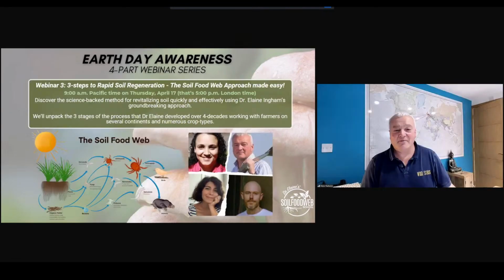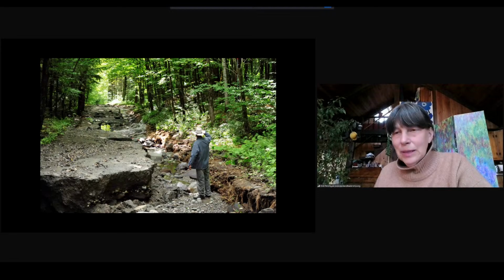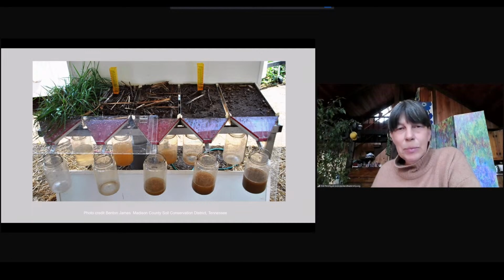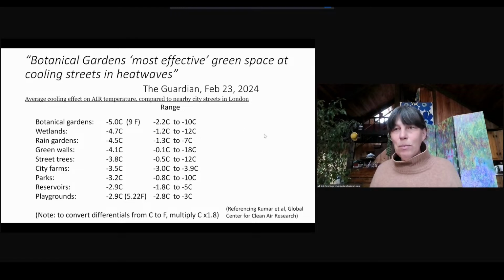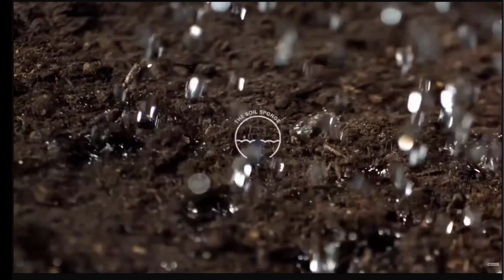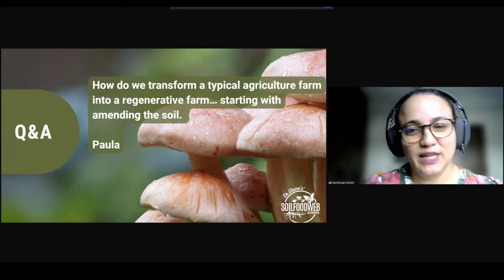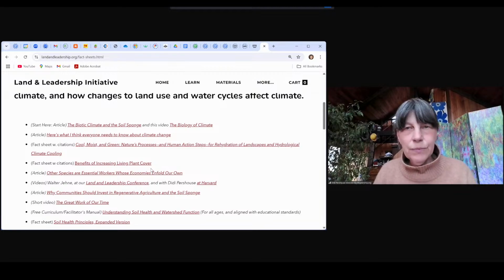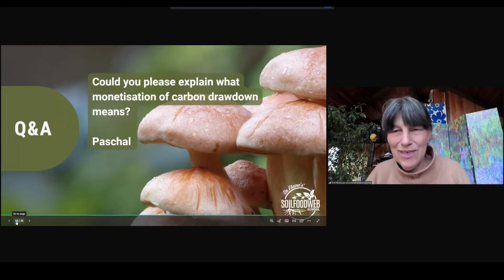Revitalizing Earth: The Crucial Role of Soil Health in Global Ecology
Explore how soil health impacts our planet with Didi Pershouse!
✅Access dozens of FREE soil science videos and learn about courses in soil health

In this webinar, you’ll meet soil health specialist and author, Didi Pershouse, an author, educator, and soil sponge strategist committed to building healthy communities both above and below ground. Didi will explore the intricate connections between ecosystem processes and climate dynamics. This is Webinar 1 of our Earth Day Awareness Webinar Series – Regenerating Our Planet from the Ground Up.